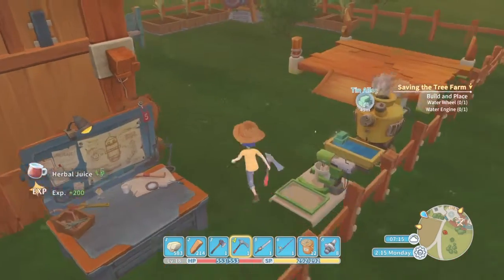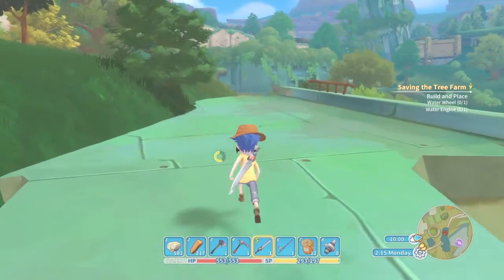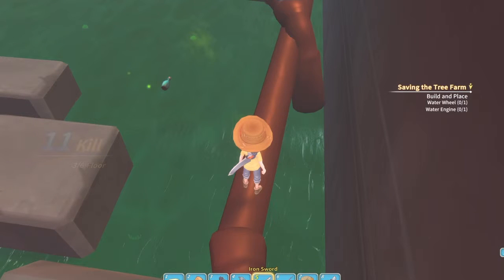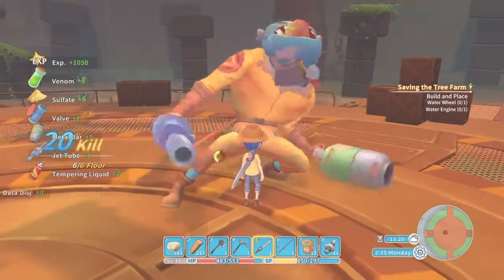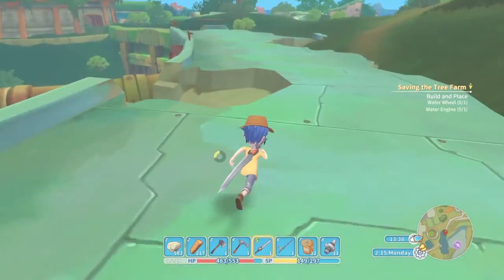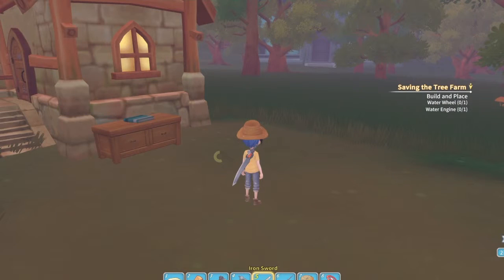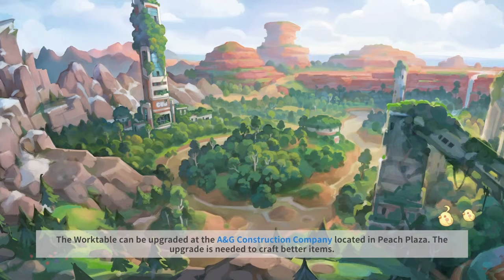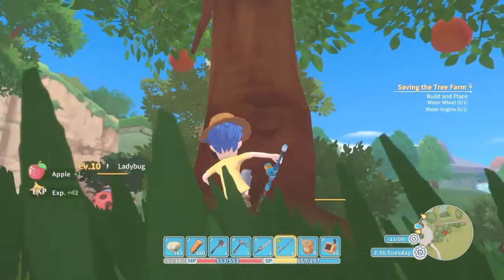My time at portia part 20 Major fail